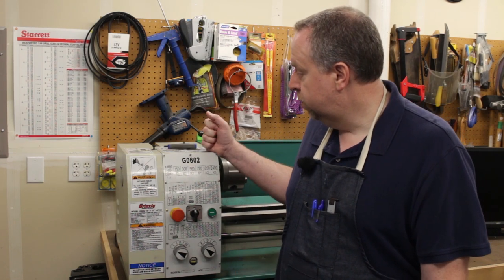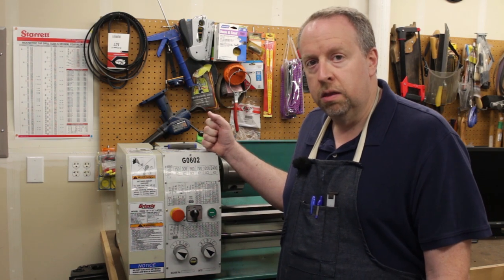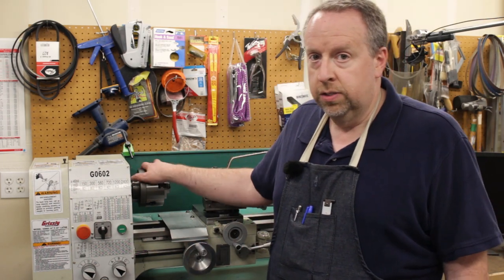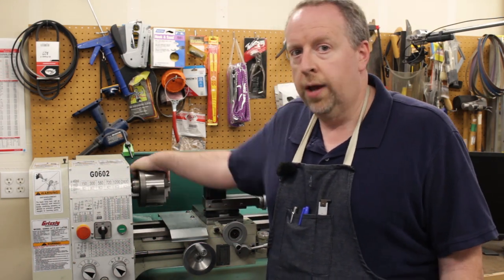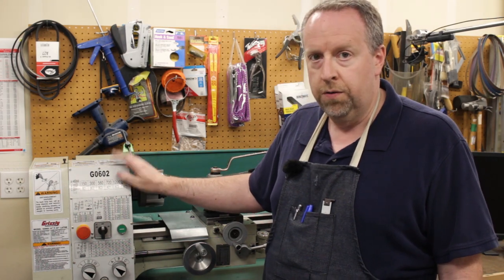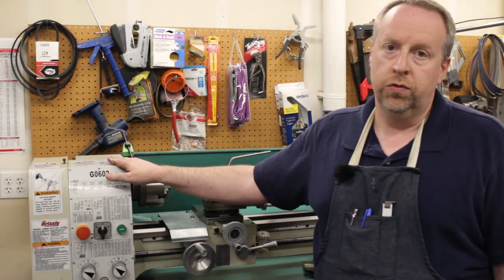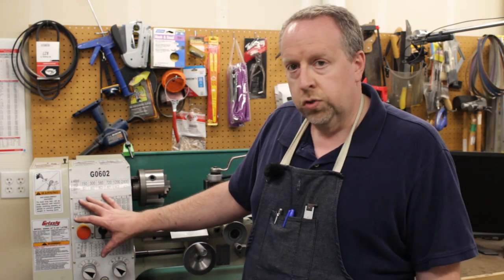Lathe VFD 4: How to Install a 3-Phase Motor in a G0602 Lathe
Today we're swapping out the stock motor in the G0602 lathe for a new 3-phase motor that will work with the new VFD.  This turned out to be much harder than expected because a couple of the motor mounting studs are nearly impossible to reach with ordinary wrenches.

I say it's "just about" impossible because it does turn out to be possible--just very, very hard.  Lifting the lathe would have made it easier, while adding another level of complexity to the project.

If you're following along at home, here are the parts we're using for this variable-speed upgrade:

Teco-Westinghouse L510 1HP VFD (Amazon*)